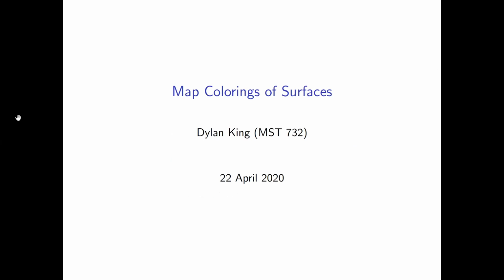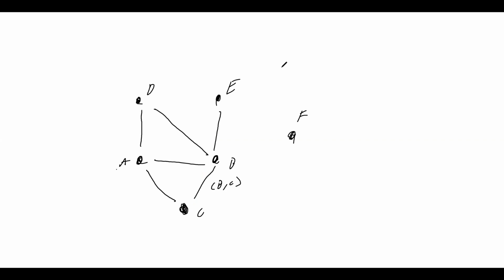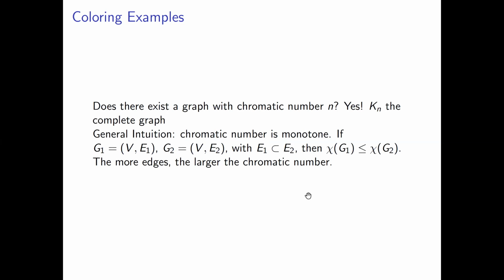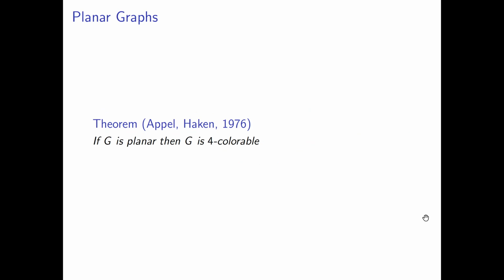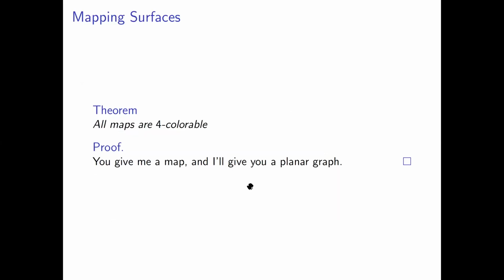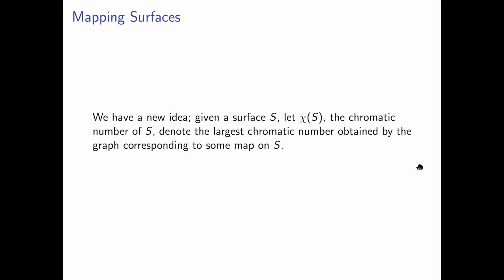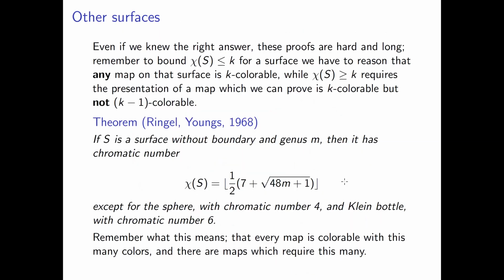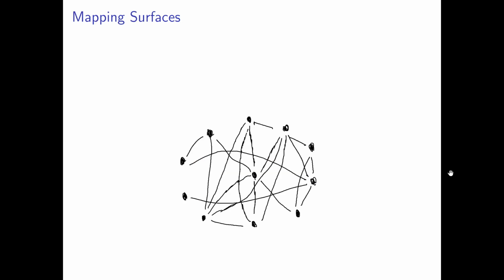Map Colorings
This is my presentation for MST 732 and it covers a fun topic at the intersection of combinatorics and topology.